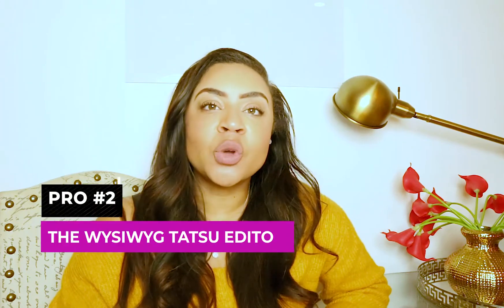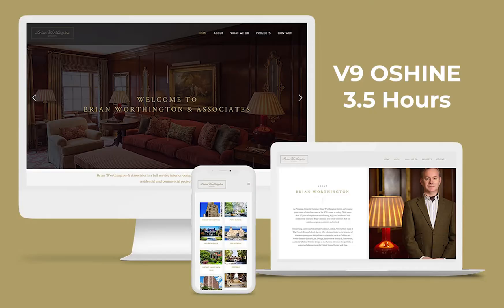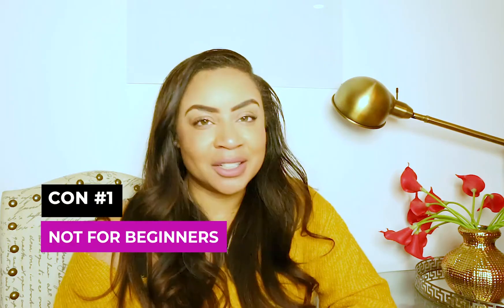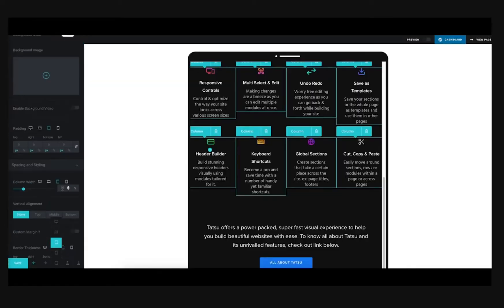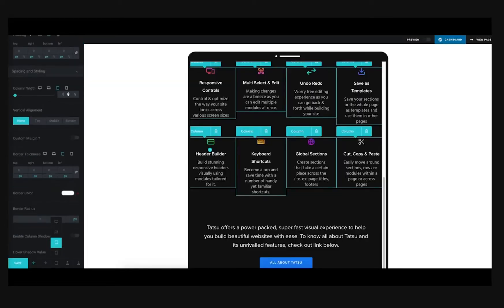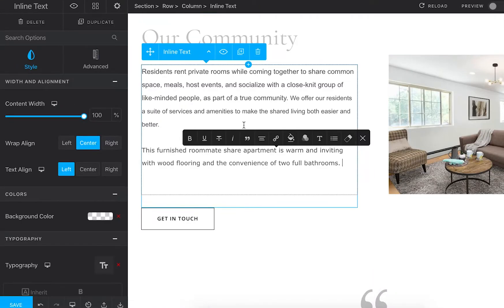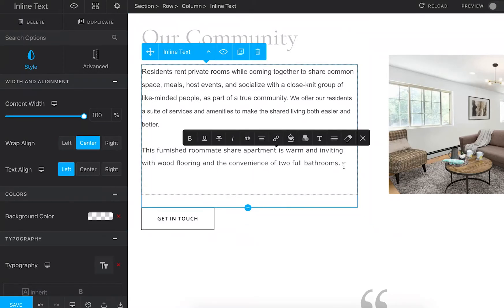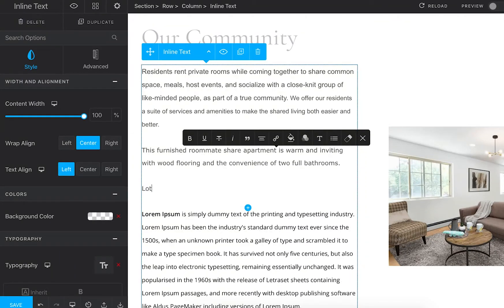The Pros & Cons of the Oshine WP Theme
Hi, I am Shauna.

I have been a Wordpress Junkie (amongst many other things) for the past 10 years. And I have developed over 100 sites using Wordpress.

Even though I have a love/hate relationship with Oshine, I still use it.